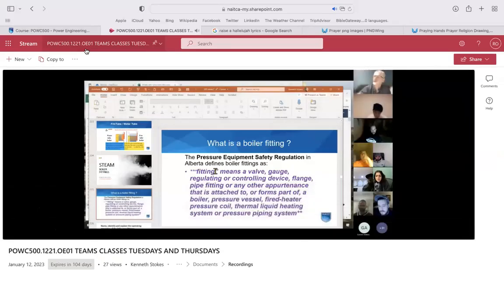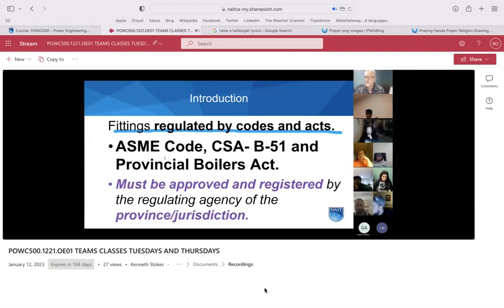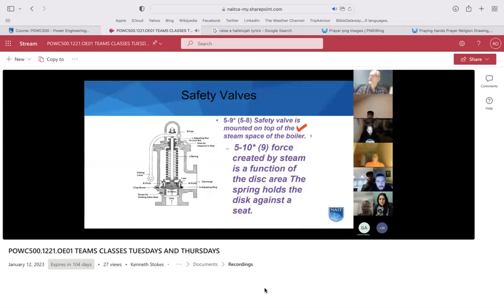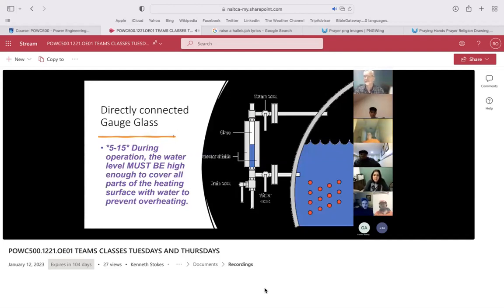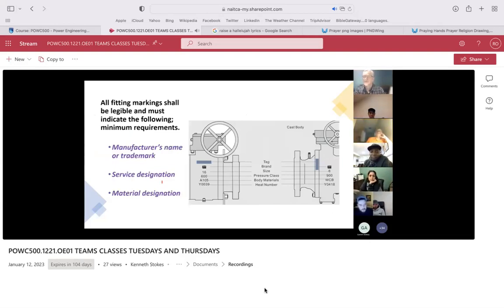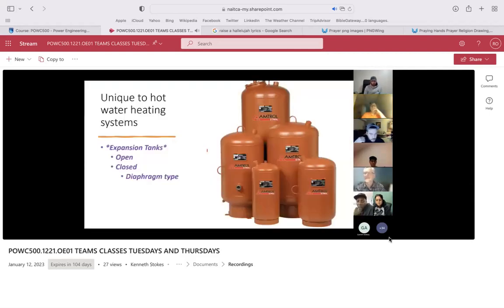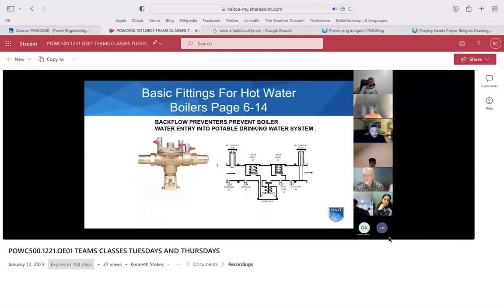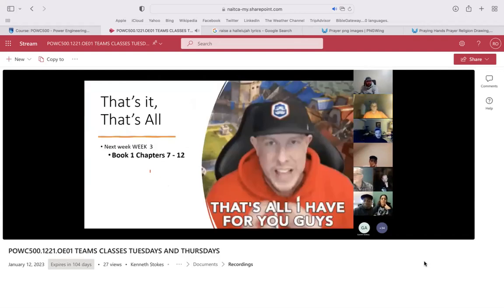Power Engineering 5th Class / Book 1 Unit 2 Boiler Fittings and Controls / Chapter 5 & Chapter 6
To God Be The Glory Forever!